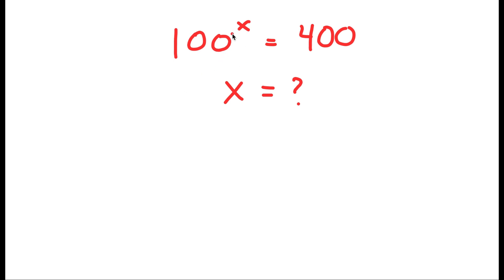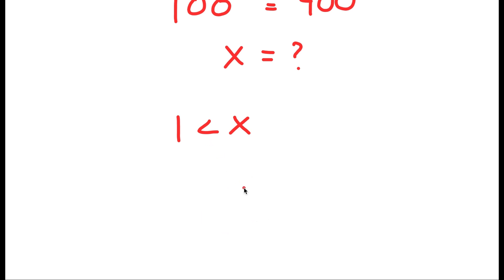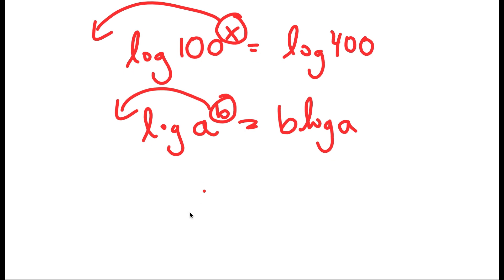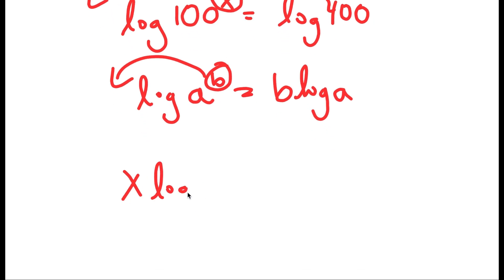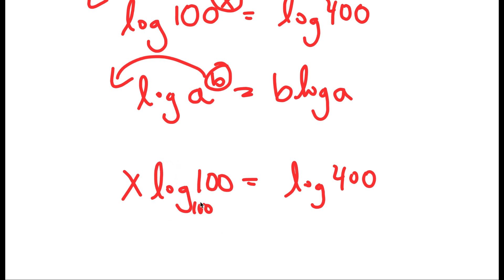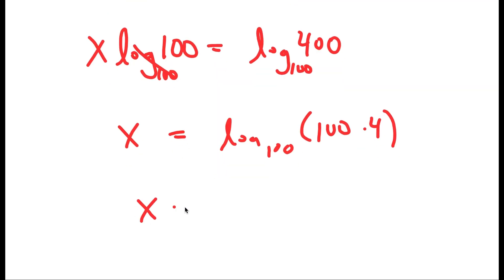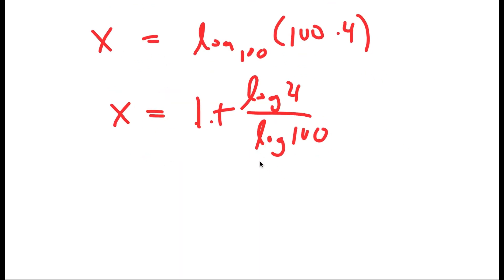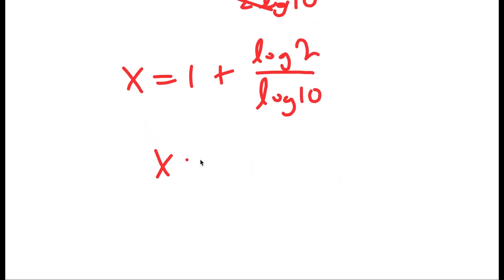An Impossible Exponential Equation